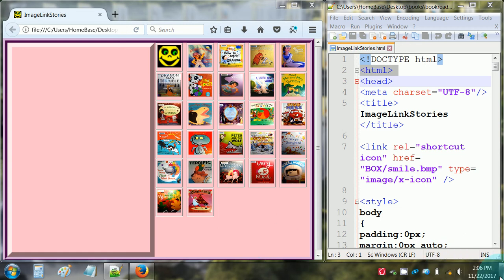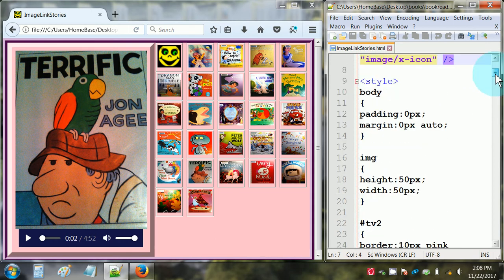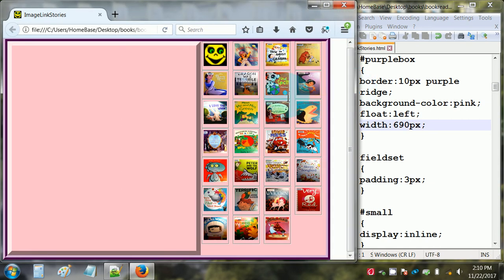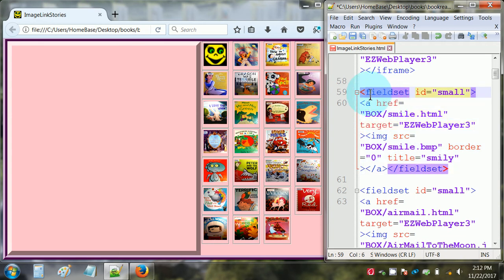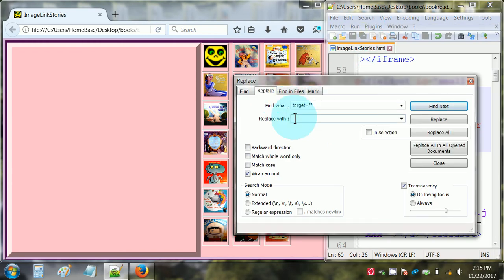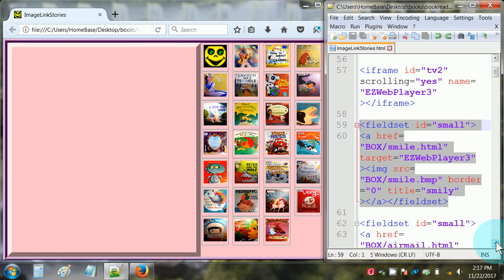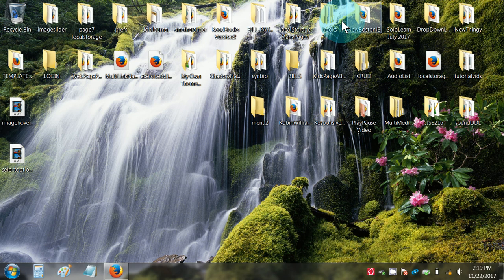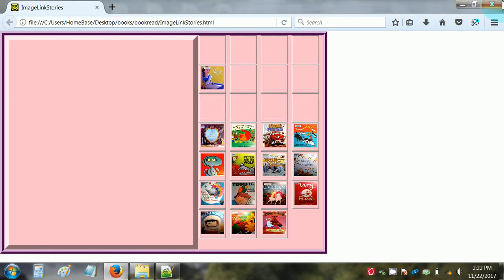November 22, 2017